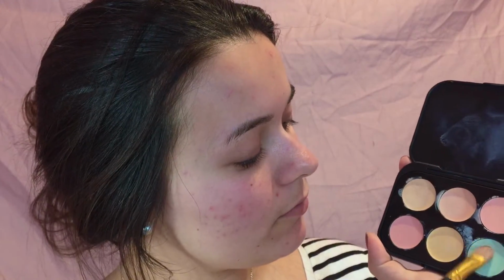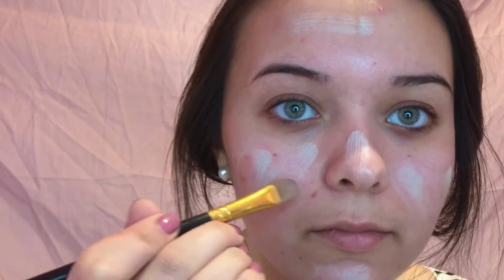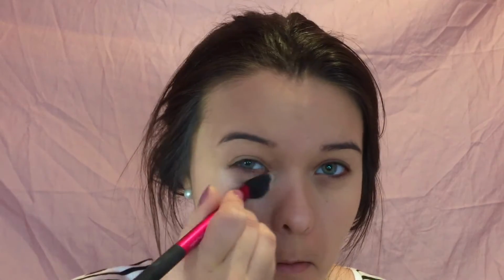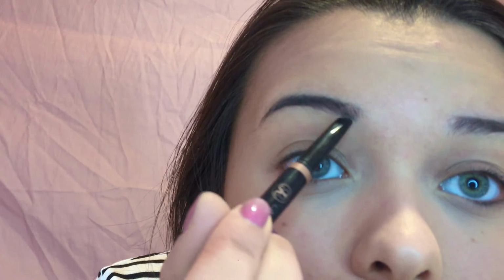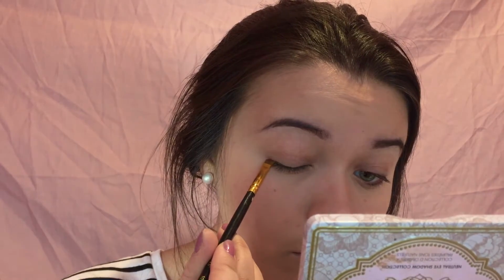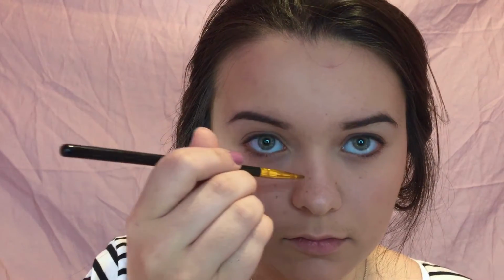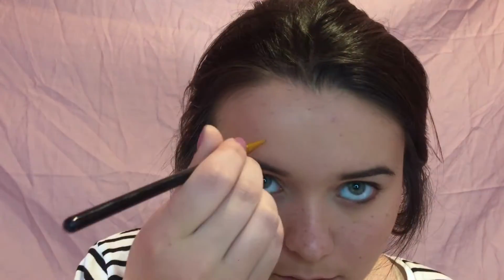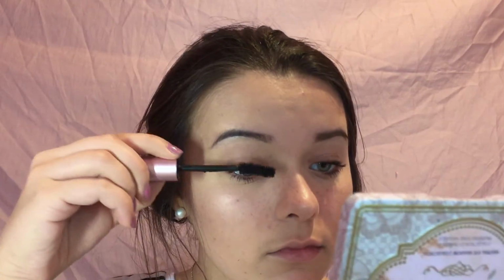FAUX FRECKLES + Soft and Pretty Natural Makeup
Hey guys! Thank you so much for checking out my video (: Sorry my voice sounds so terrible in this, I'm battling a rough cold.